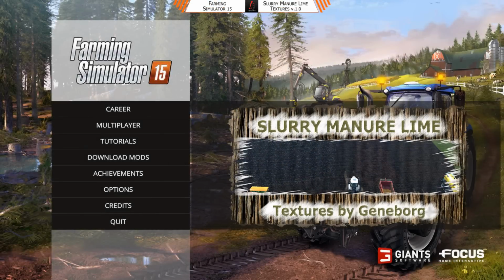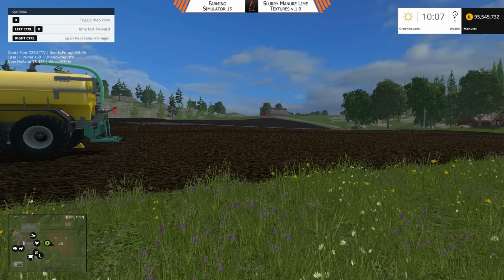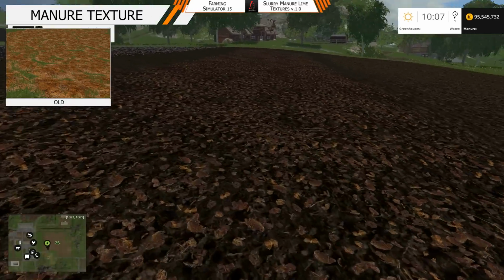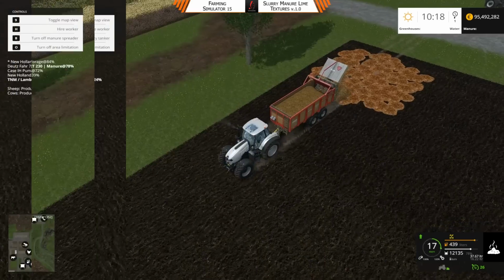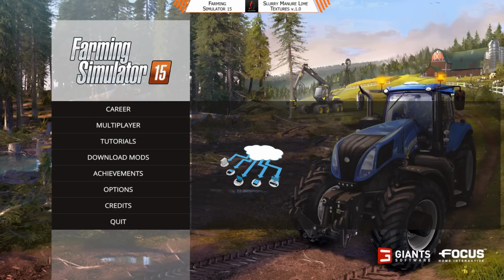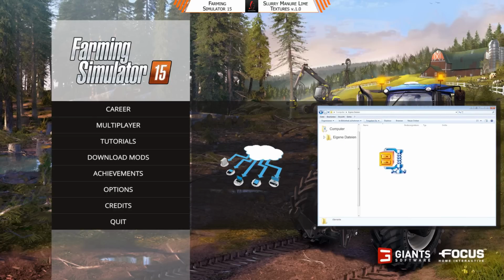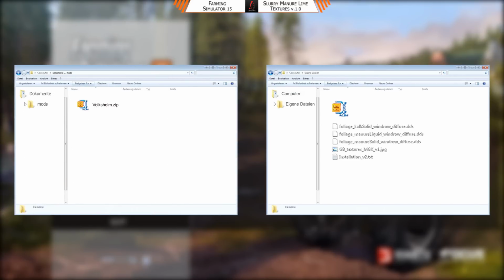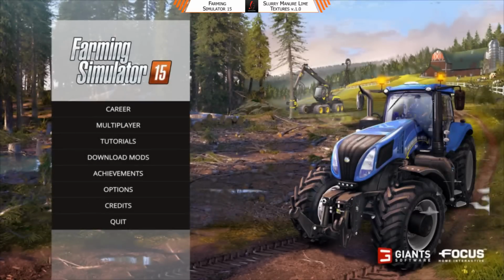FS15 Mod Showcase - Textures Slurry Manure Lime [eng]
by: GIANTS Software
Modification: Textures Slurry Manure Lime
Version: 1.0

These textures replace the Slurry, Manure and Lime textures on modmaps. We changed them to be more subtle.

Credits:
Geneborg - Production, Editing, Effects
GIANTS - Ingame Footage
Geneborg - Modification
D.Fontana - Commentary